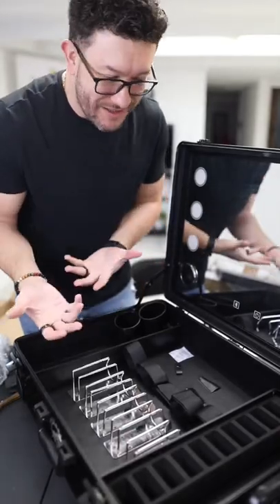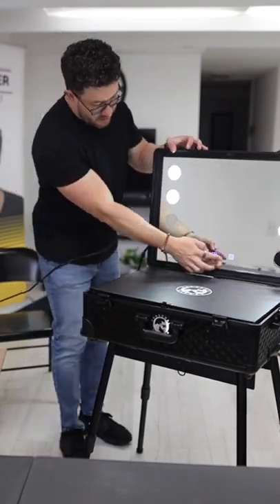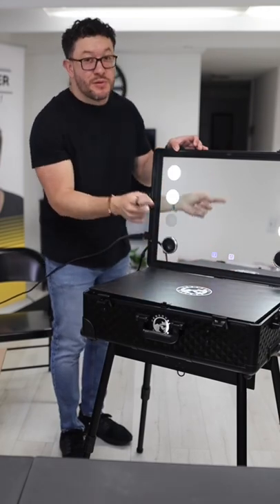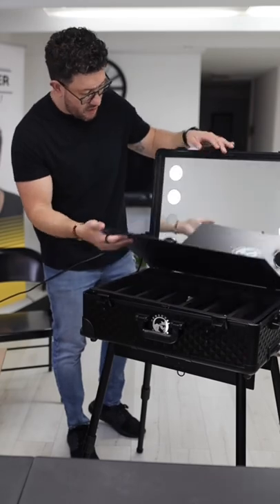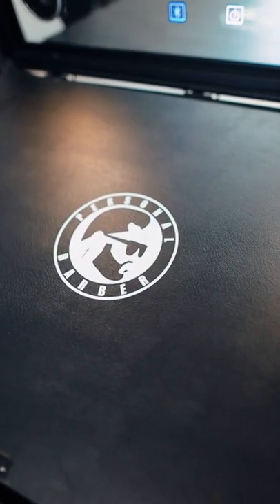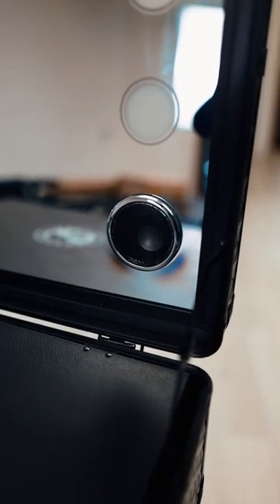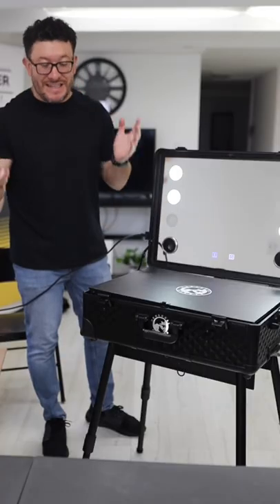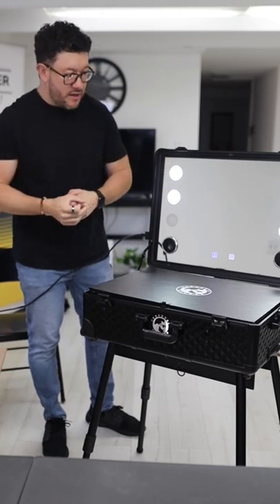Best Mobile Barber Station - Personal Barber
Here is the site if you guys are interested